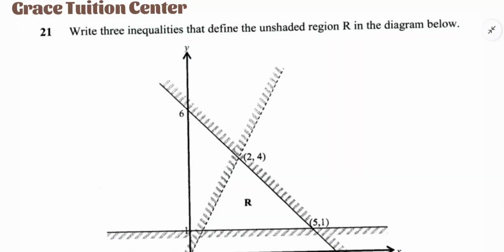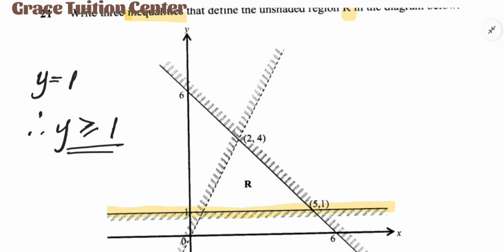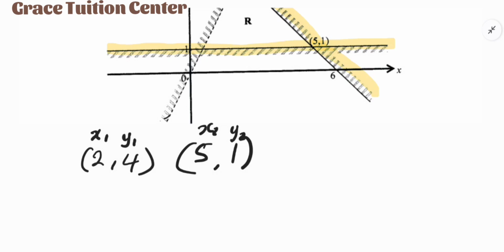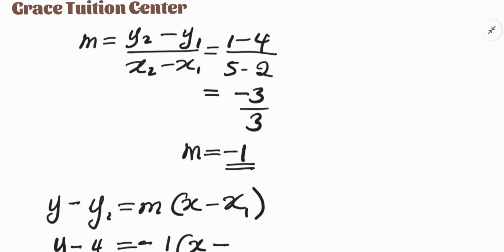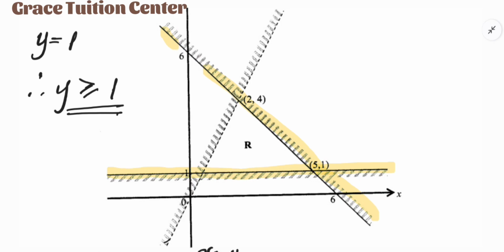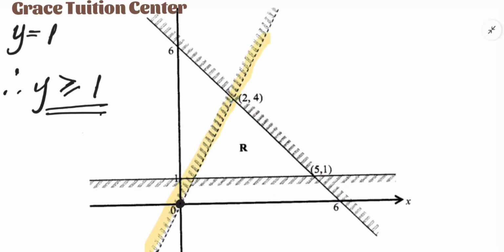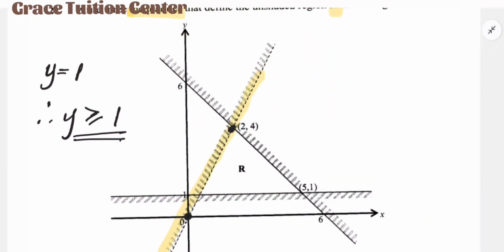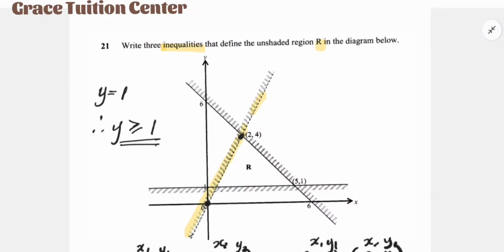LINEAR PROGRAMMING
This video will give you a detailed explanation on how to write linear inequalities when you are given a graph. I will show you how to extract inequalities from a graph.
The question answered in this video was picked from Examination Council of Zambia grade 12 2022 internal exam question paper 1.

EXam Preparation must continue.